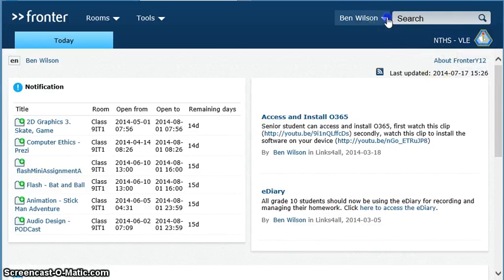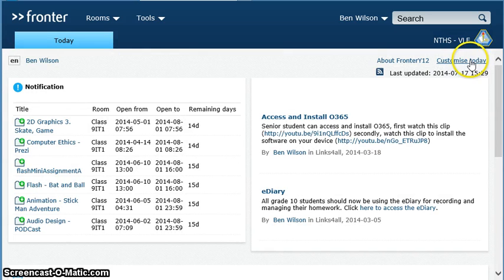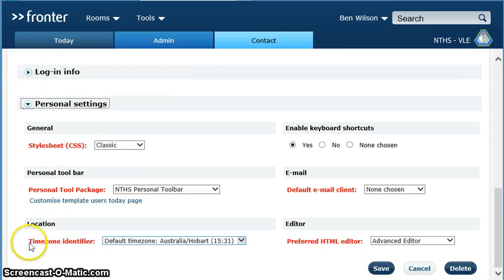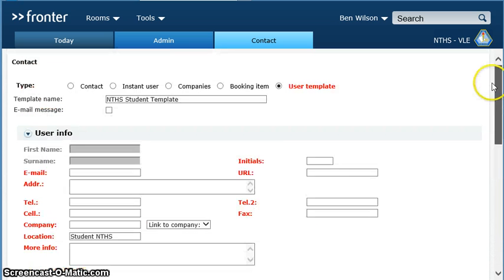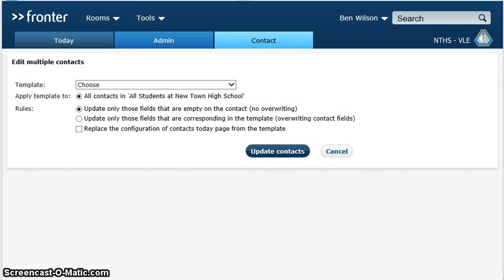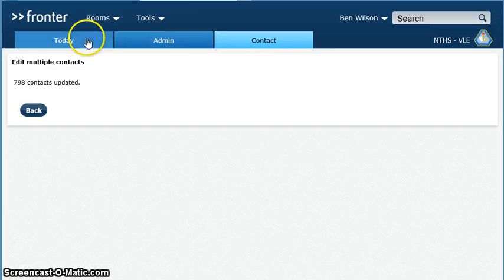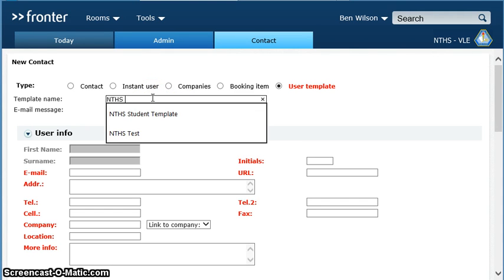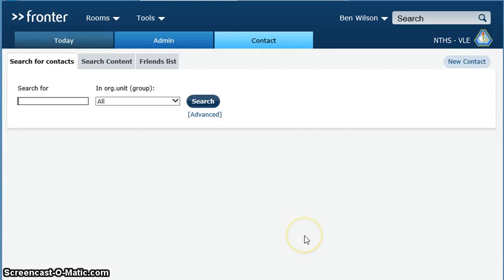Fronter 301: Template for Today page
This video clip will show you the annual task of creating a today page that looks the same for all users.  This is done by school Fronter administrators to ensure the same look and feel for all users.